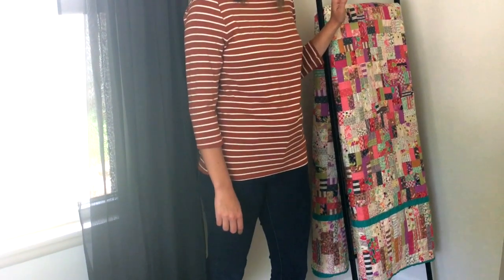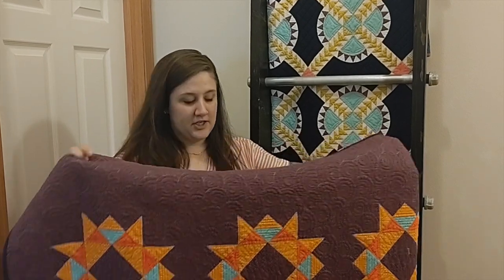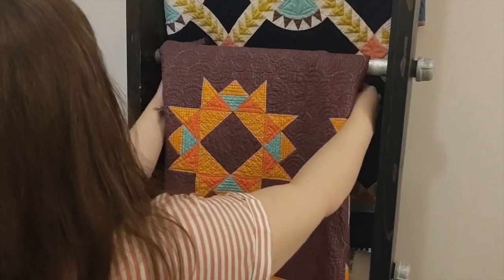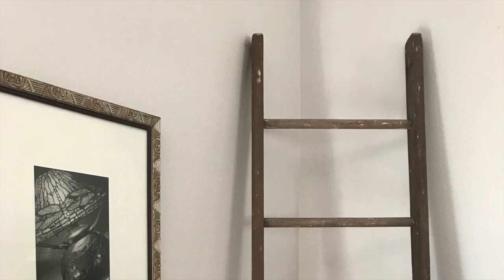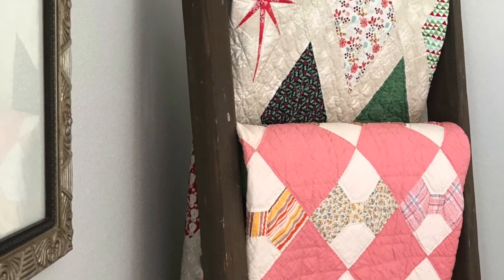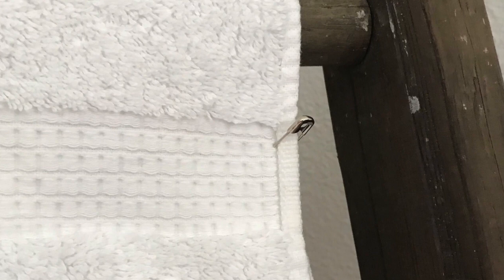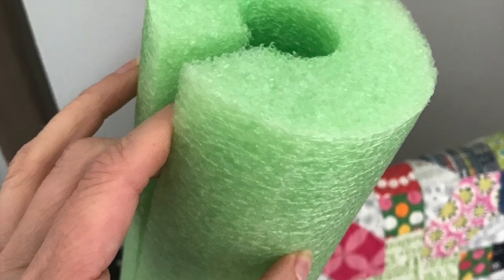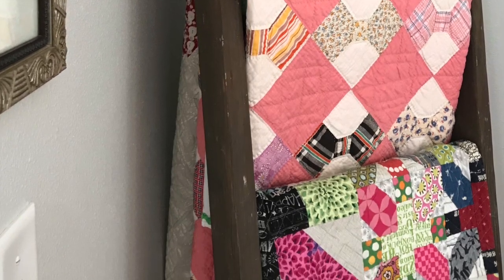How to Style a Quilt Ladder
Consider these tips when displaying quilts on a ladder in your home.